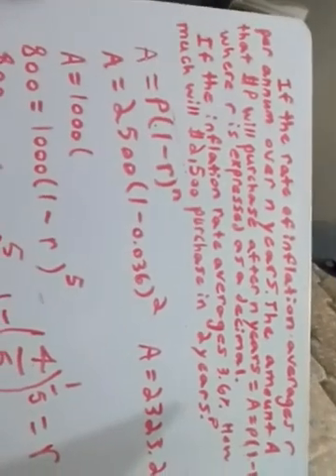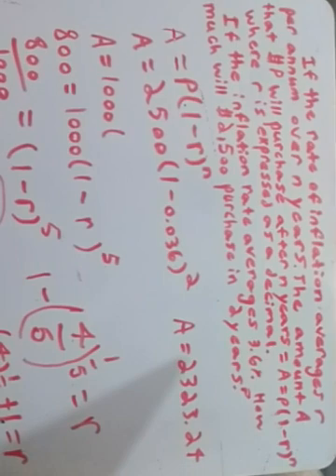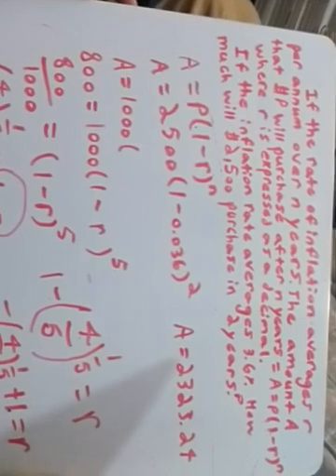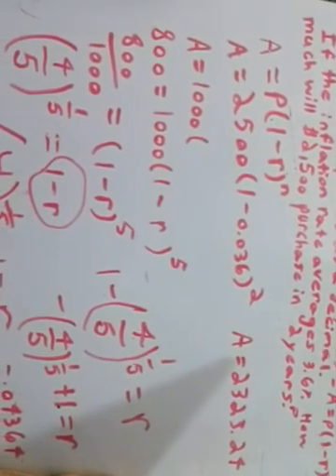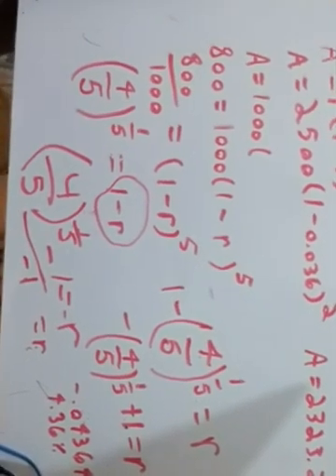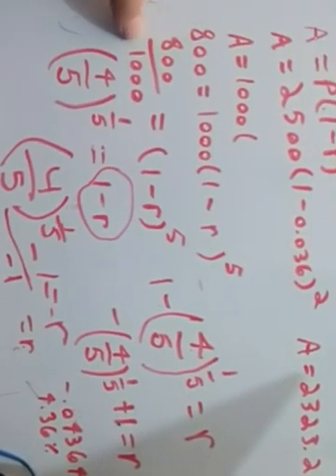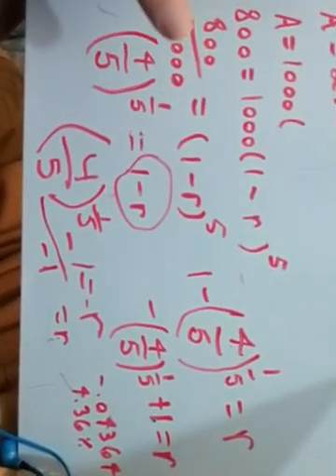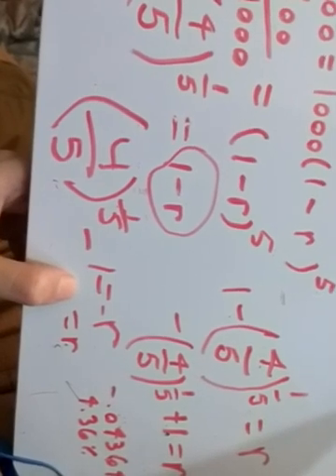calculating interest rate precalc